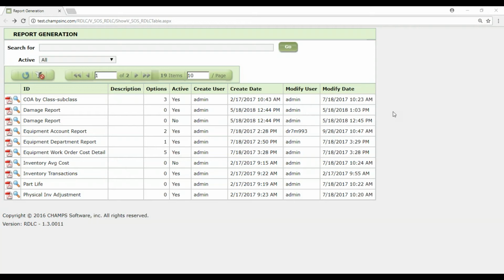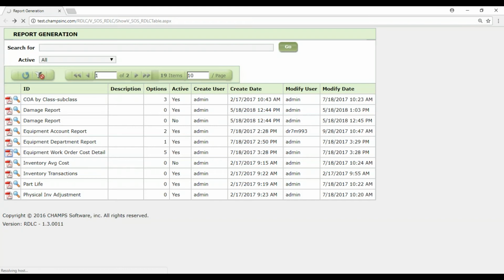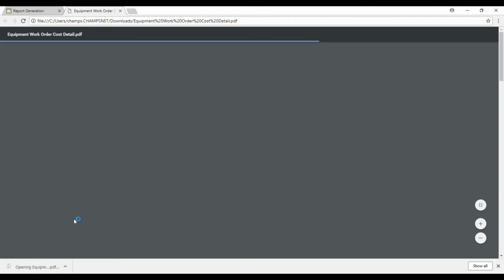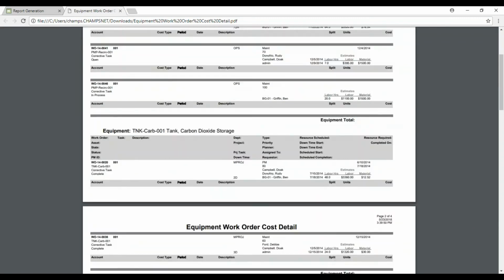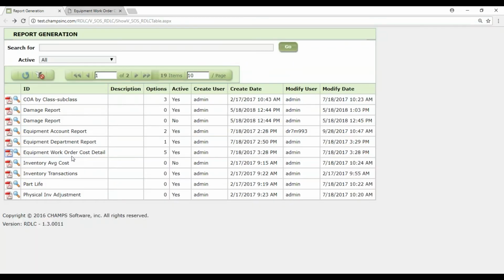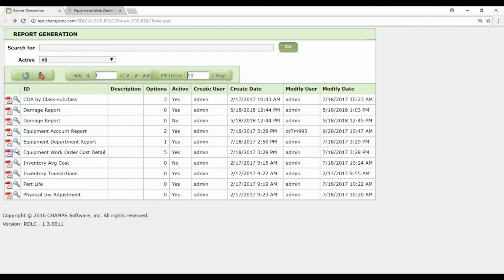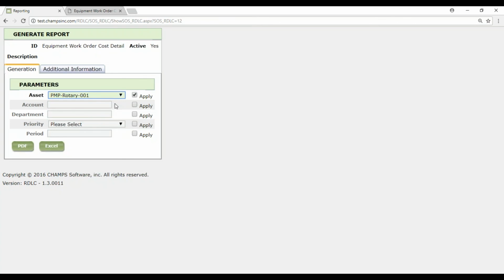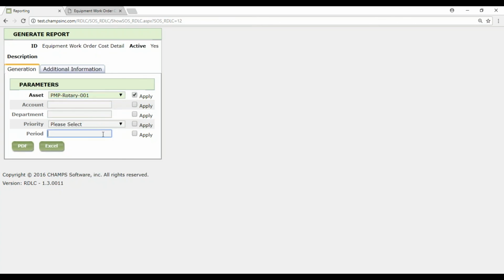How to Run a Report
A quick break down of some of the options for running and filtering Reports.